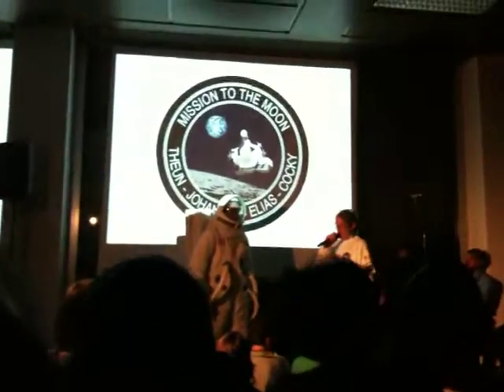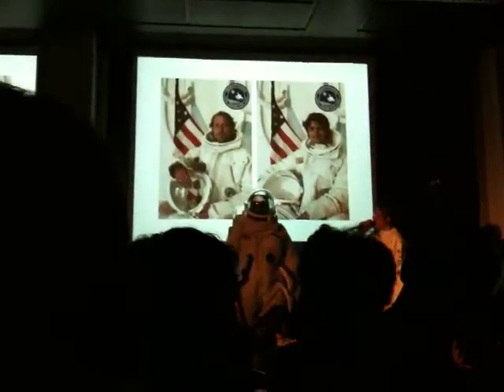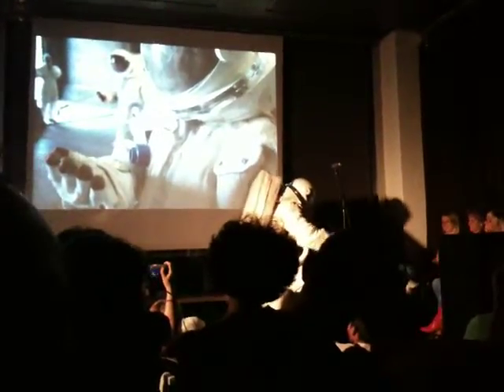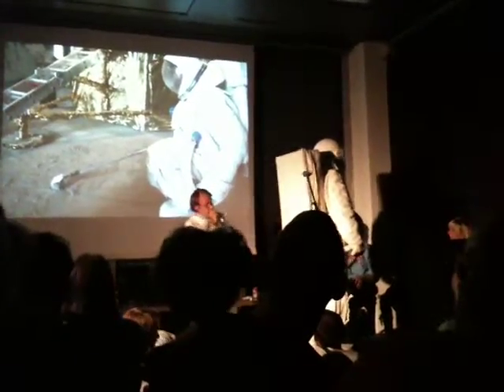Johannes Sterk / Elias Tieleman @ Pecha Kucha Amsterdam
Astronaut in an extra "particular" ?  suite